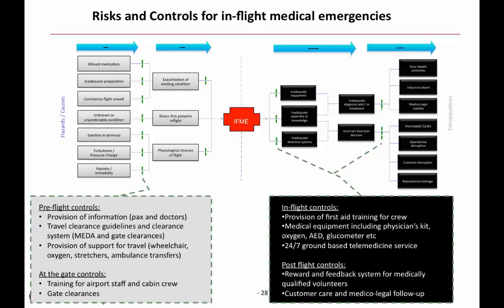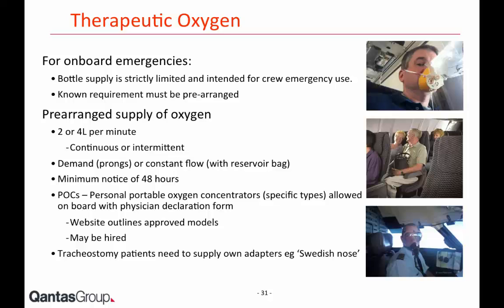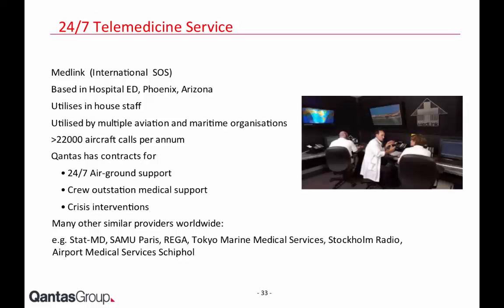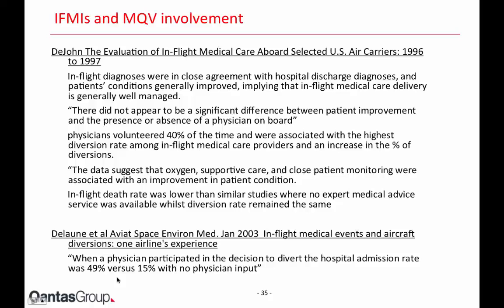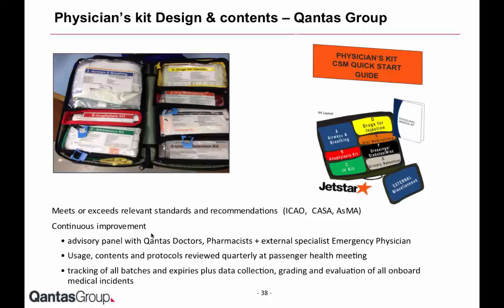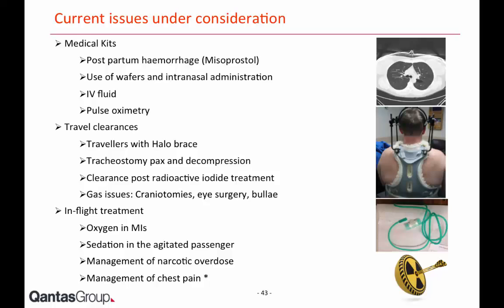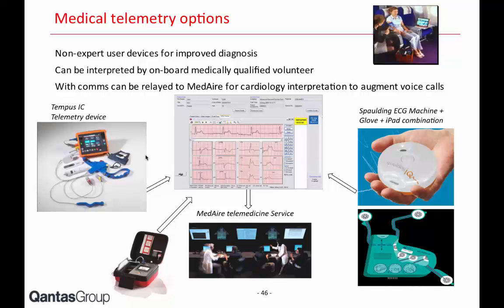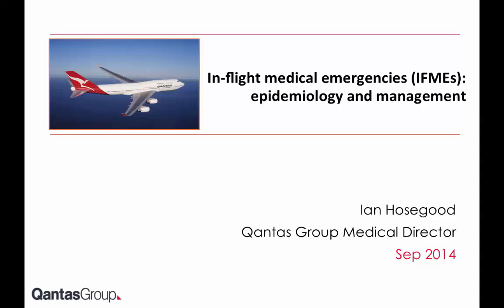ICN Victoria - Hosegood on In-Flight Medical Emergencies Part 2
ICN Victoria presents Dr Ian Hosegood, medical director for QANTAS Airways, in part 2 of this entertaining talk on In-Flight Medical Emergencies. Recorded in August 2014